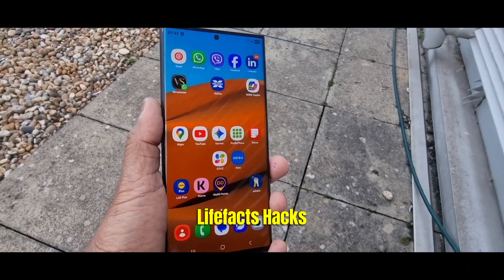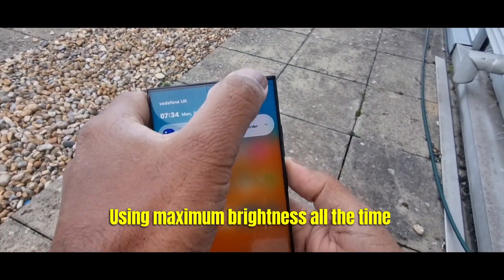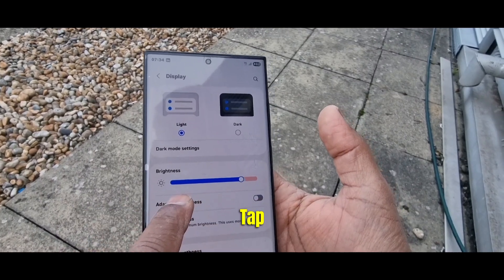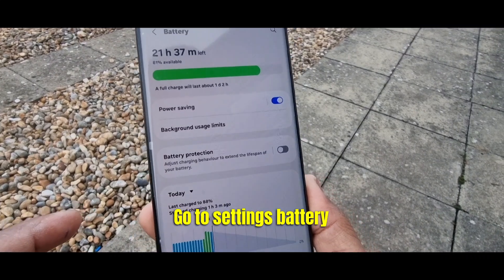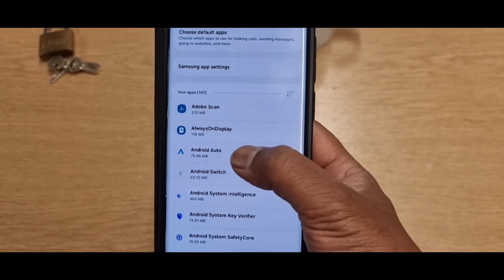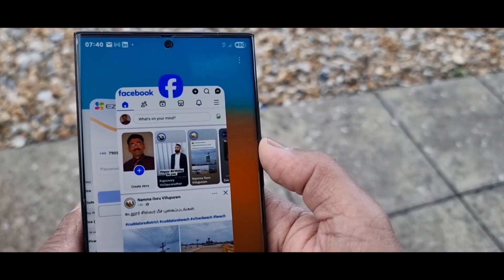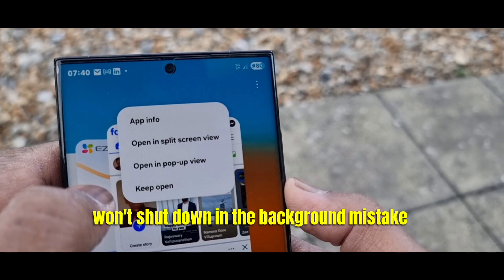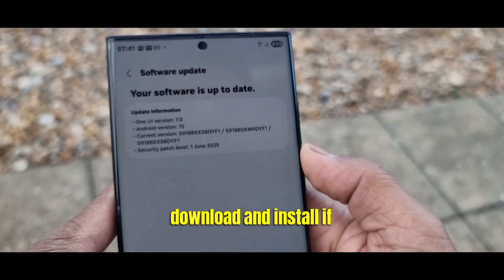Stop Making These Samsung Phone Mistakes NOW! (Battery & Performance Fixes)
Are you unknowingly damaging your Samsung Galaxy phone?
In this video, we reveal the Top 5 Samsung mistakes that can kill your battery life, slow down performance, and shorten your phone’s lifespan — and how to fix them instantly!

🔋 What You’ll Learn:
✅ How to fix Samsung battery drain
✅ Boost Samsung performance in minutes
✅ Pro tips to extend your Galaxy’s life
✅ Works for Samsung S24, S21 Ultra, S23, S22, A‑Series, Z‑Fold, Z‑Flip & more
✅ Compatible with One UI 6, One UI 7

If your Samsung battery drains fast or your Galaxy phone feels slow, these Samsung tips and tricks will make your phone run like new.

📌 Chapters & Mistakes to Avoid:
0:00 – Stop Making These Samsung Mistakes!
0:32 – Mistake #1: Always Using Max Brightness
1:15 – Mistake #2: Ignoring Battery Protection
2:01 – Mistake #3: Force Closing Apps Too Often
2:45 – Mistake #4: Locking Apps in Memory
3:25 – Mistake #5: Skipping Samsung Updates